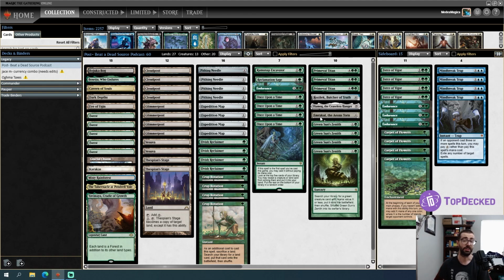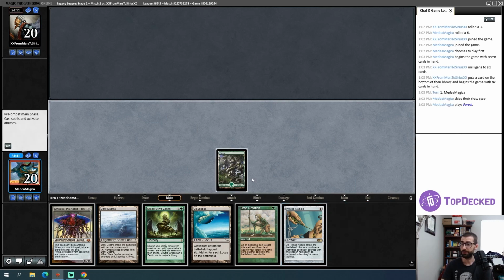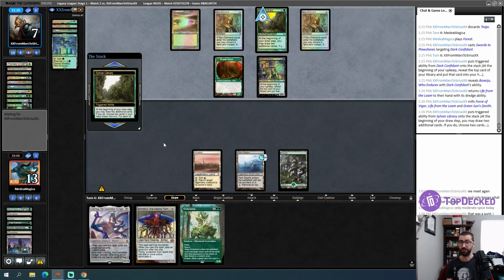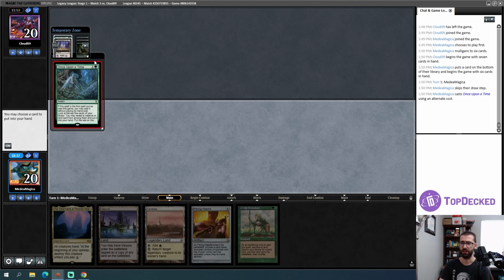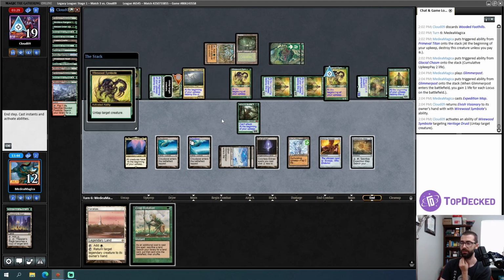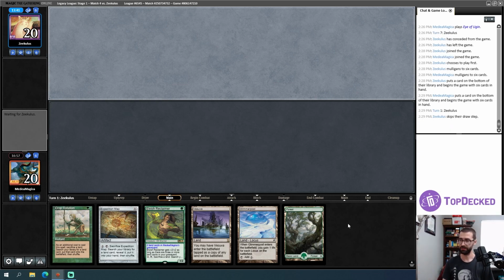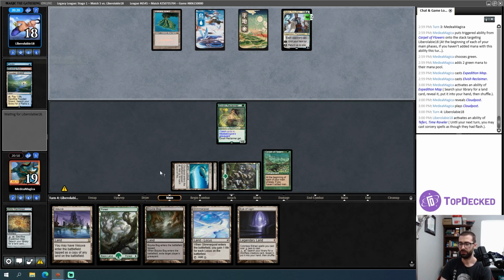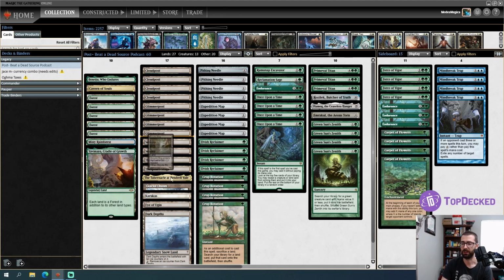BIG MANA, BIGGER CREATURES! Mono Green 12 Post / Eldrazi Post (Cloudpost Ramp MTG Legacy)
I play a Magic: the Gathering Online Legacy league with mono green 12 Post / Eldrazi Post.  This deck seeks to ramp using lands like Cloudpost and Glimmerpost, and then funnel all that extra mana into unbeatable threats like Emrakul, the Aeons Torn and Ulamog, the Ceaseless Hunger.  Elvish Reclaimer and Crop Rotation give it redundancy, and green also offer some sideboard tools like Carpet of Flowers.

0:00 Deck Tech
3:40 Round 1
10:01 Round 2
21:54 Round 3
39:10 Round 4
50:07 Round 5
1:06:23 Conclusion